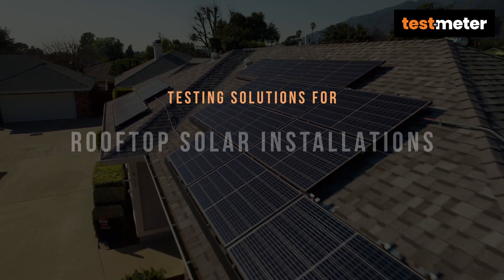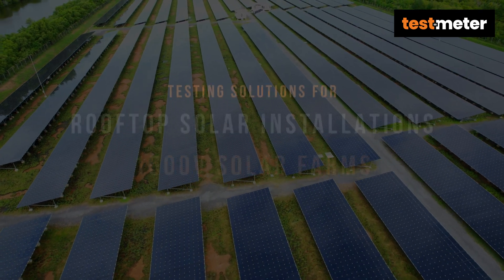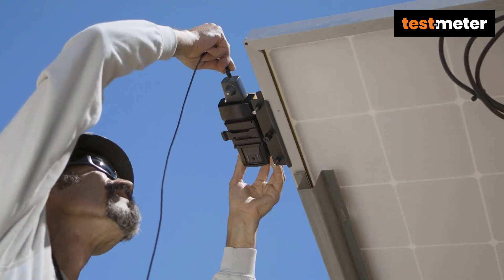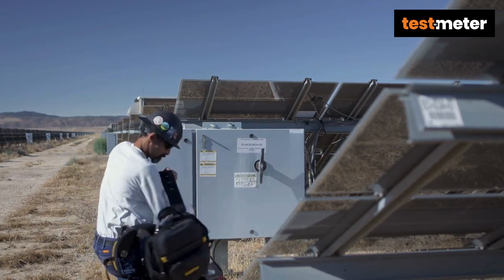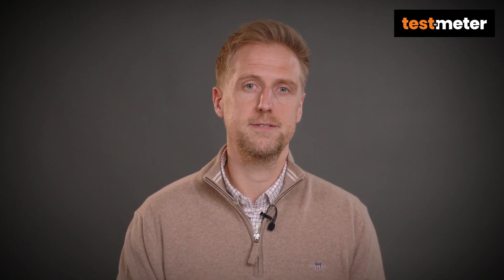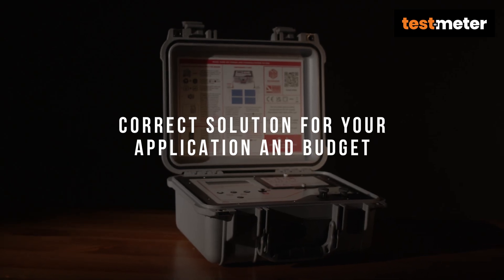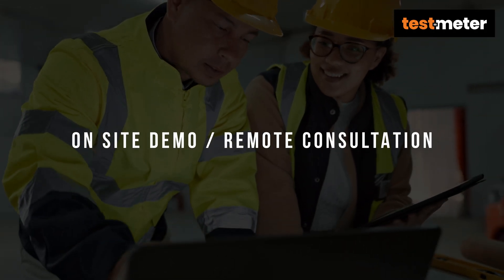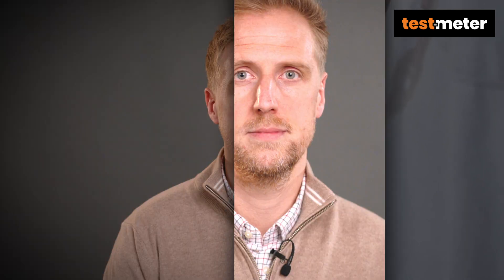Test Meter: Specialists In Solar PV Test Equipment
Find out how Test Meter can help find the right Solar PV solutions for you!

Our experienced team can help find the right instruments for any application or budget, guiding you through the full journey including software, training and instrument calibration.